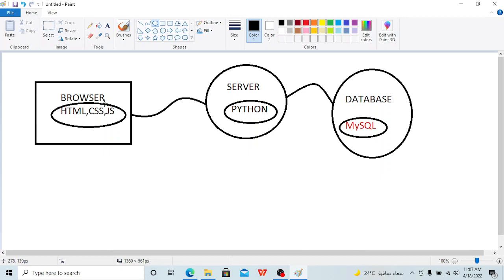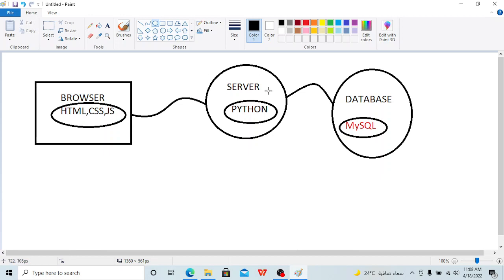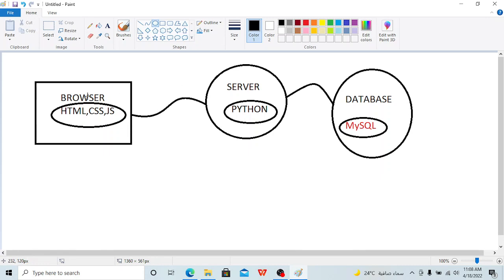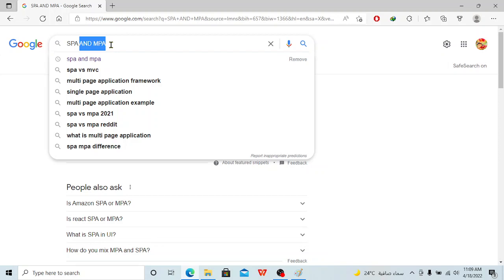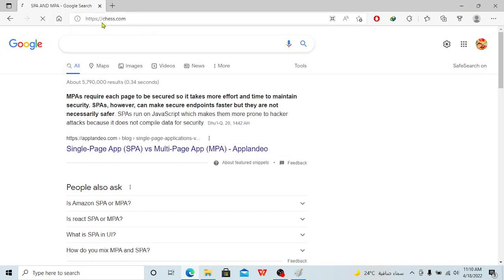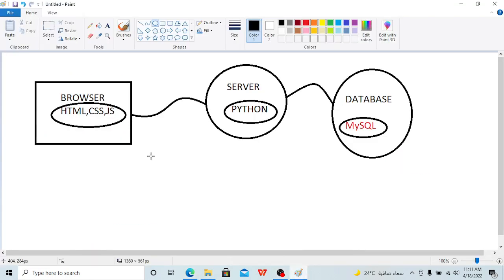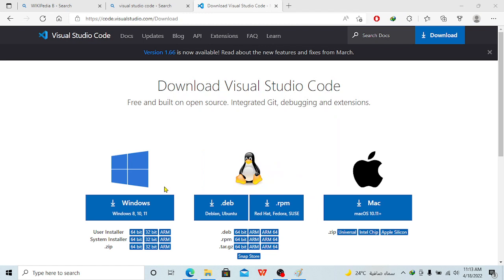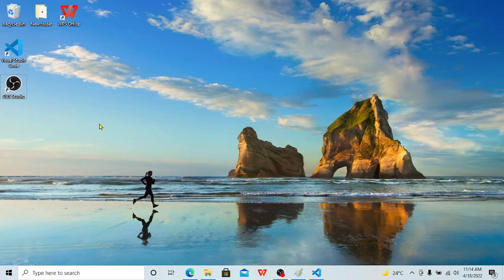How websites work under the hood